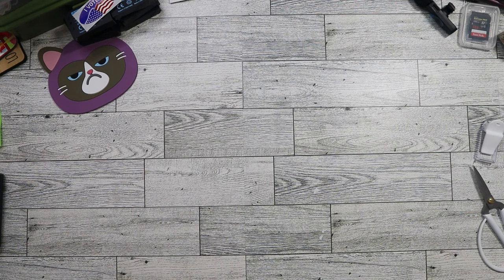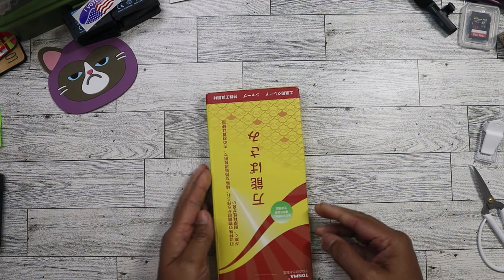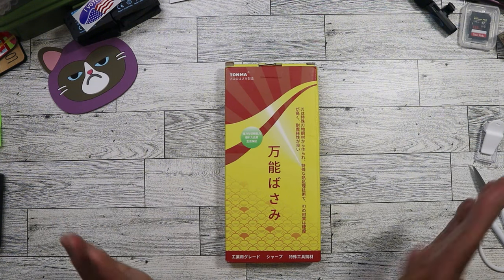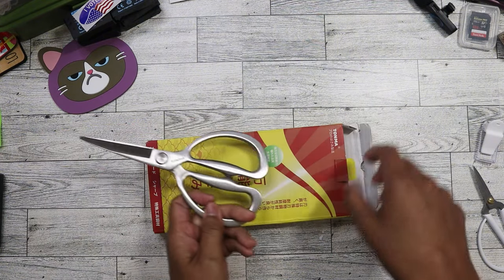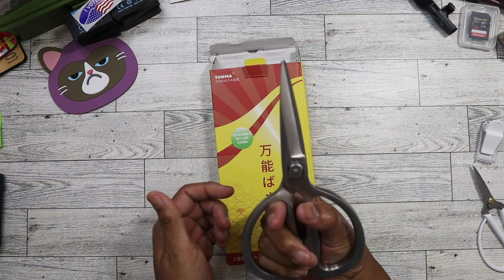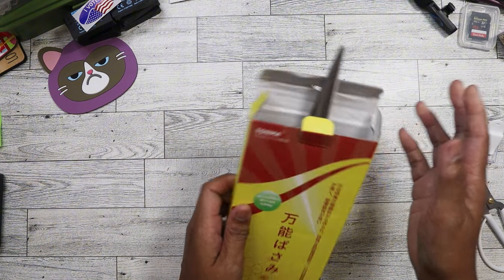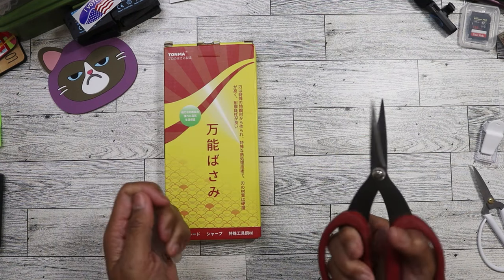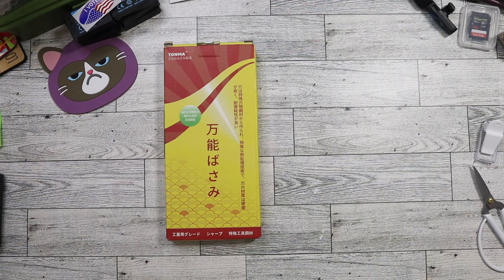Amazon Returns/Liquidation Bin Store Haul - July 2024 Week 5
You can find the items here:

Nature Republic Honey Melting Lip in Lychee
Paper Corner Rounder 3 in 1 hole punch
Knaid Butterfly Stickers Set (320 Pieces)
Tonma Kitchen Scissors
24 pcs Carabiner 3 different sizes

Main Instagram:  nikita2471
Instagram hauls acct:  nikita.hauls